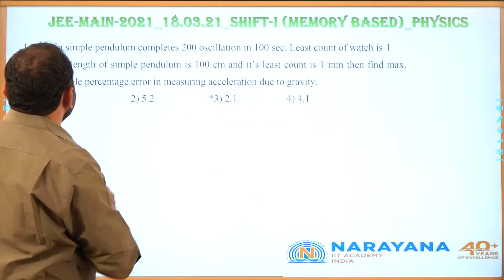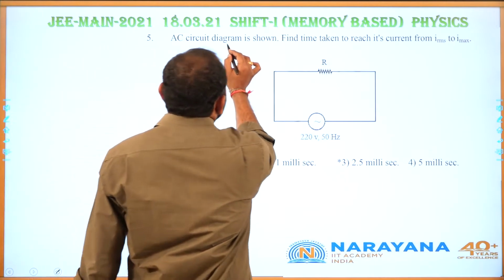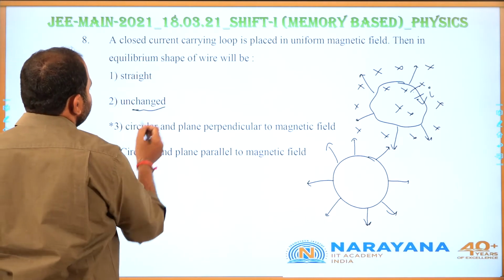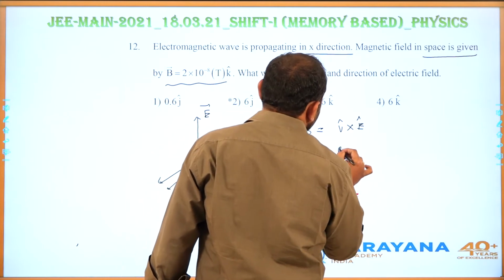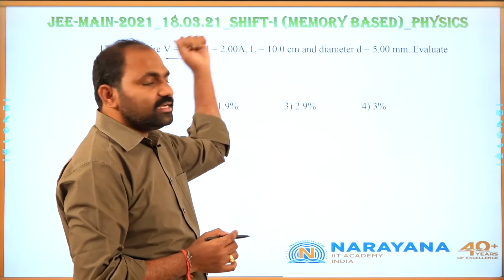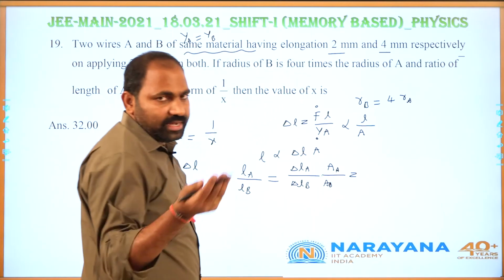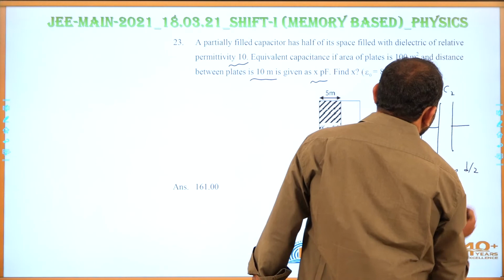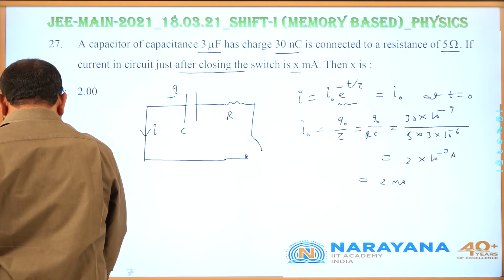Narayana JEE Main 2021 (PHYSICS) – SHIFT – 2 Video Solutions.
In this episode, we are providing the solutions for Physics (BE/B.TECH) JEE MAIN 2021.